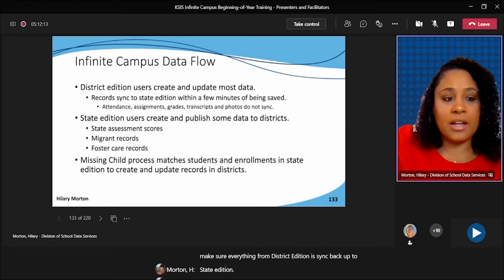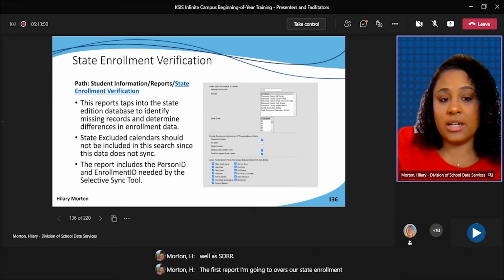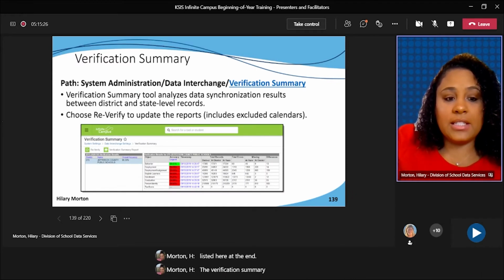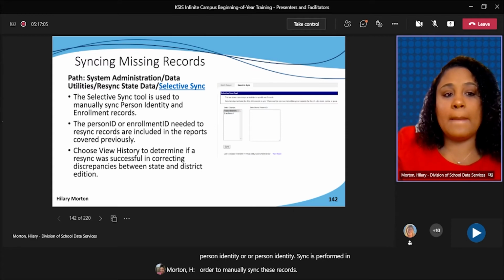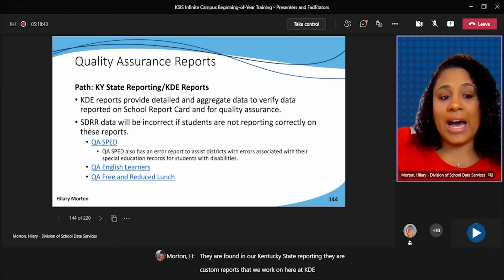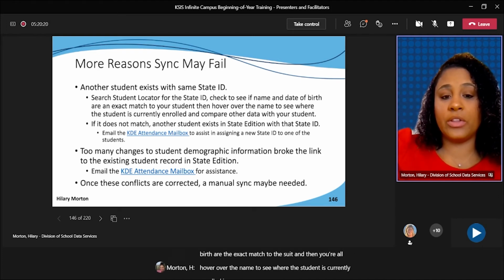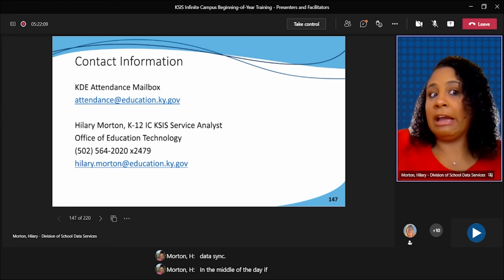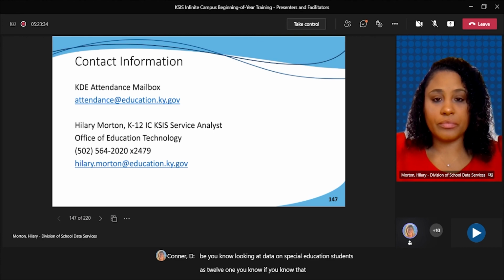Data Syncing Checks and Reports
Learn how to identify and troubleshoot sync issues that cause SDRR to have missing students or incorrect information.